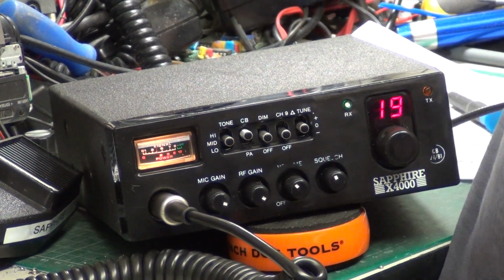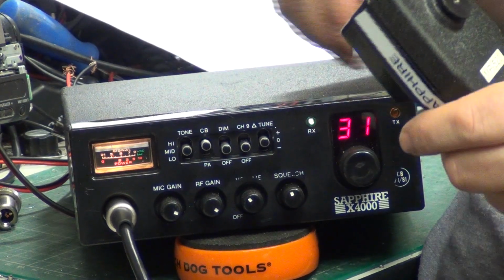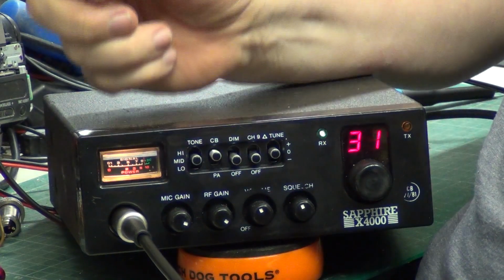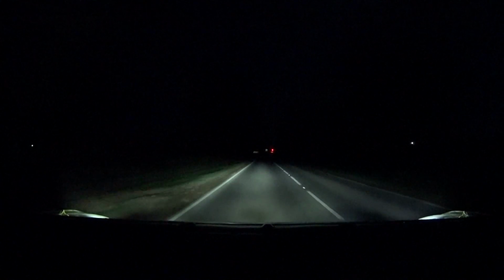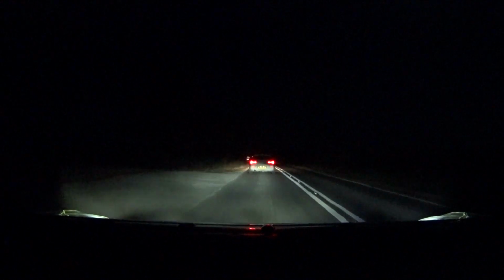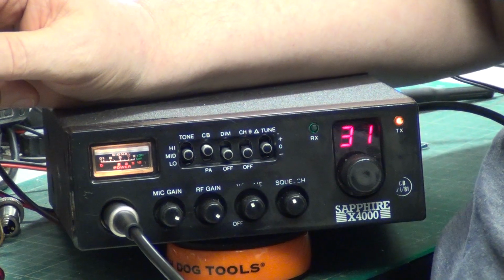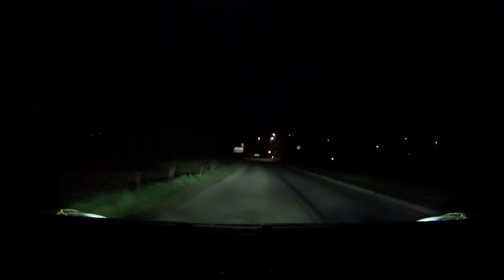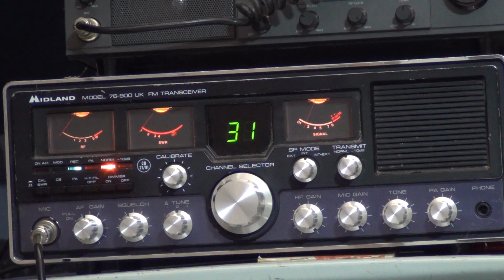Sapphire X4000 CB27/81 UK-FM CB radio - On Th Air test plus bonus birds (robins)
After servicing & repairing this flagship Cybernet 134 base japanese built radio from 1981, it waa time to test it on the air.

Mr Chippie drove along our usual 6-mile 'difficiult terrain for radio' test route. He stopped at the 5-mile point & we conducted a low power test, which was at 400mW (0.4W). The set worked great throughout.

Our coninued thanks to Thunderpole for kindly supplying the T3000 radio we use in the test vehicle at no cost to us.

Recorded 22nd March 2024

Lincolnshire, UK